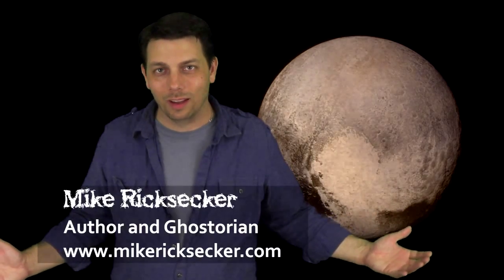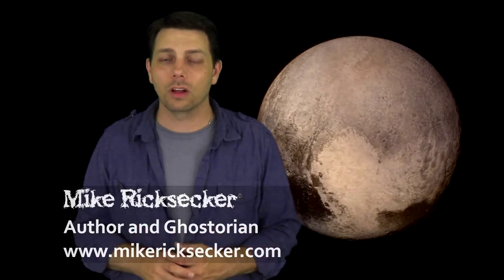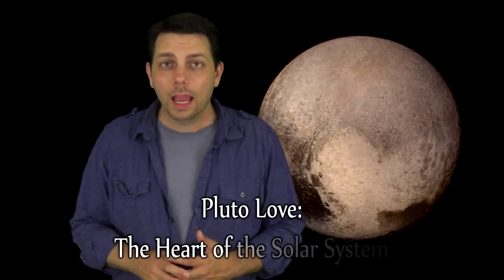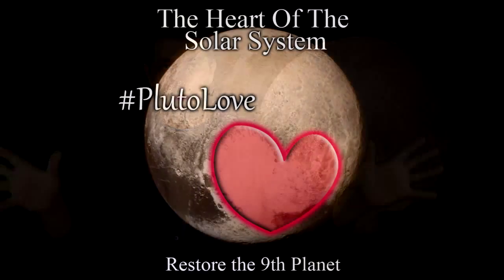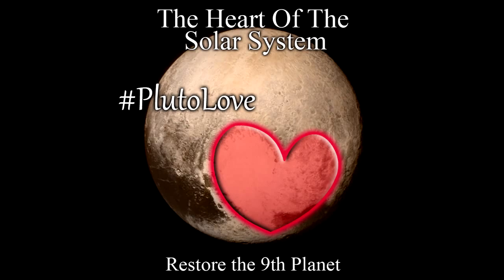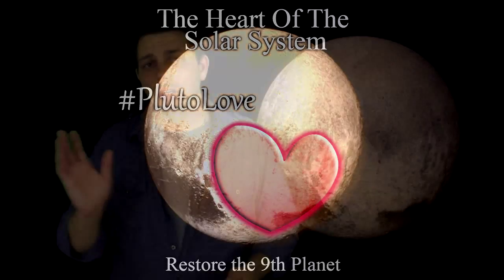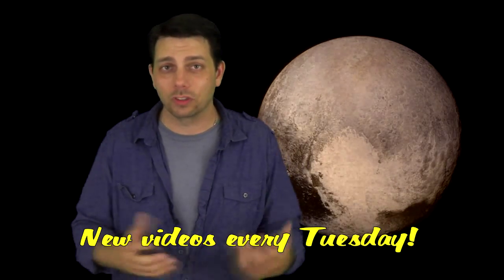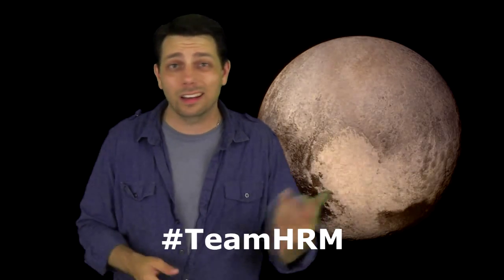Pluto Love: The Heart of the Solar System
Highlighting the New Horizons flyby of Pluto, what it means to show PlutoLove, and why Pluto is the Heart of the Solar System and should have its status restored as the 9th planet.